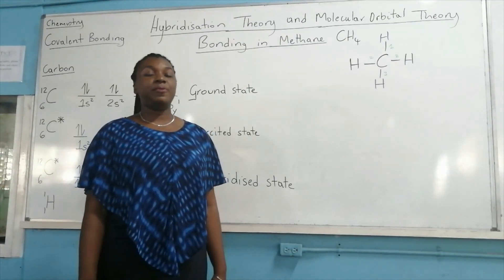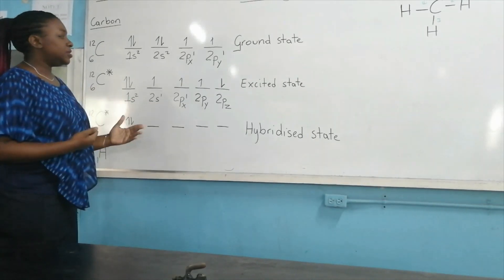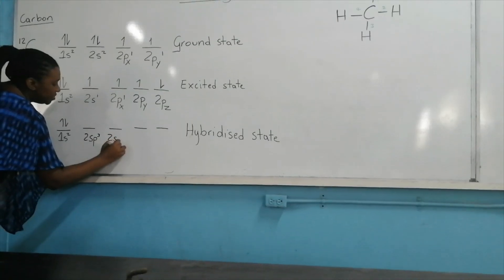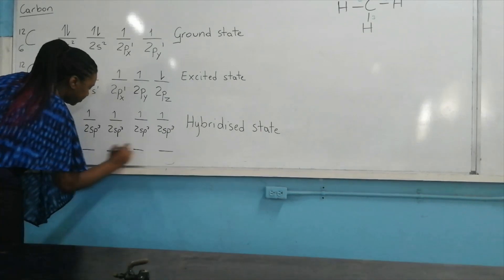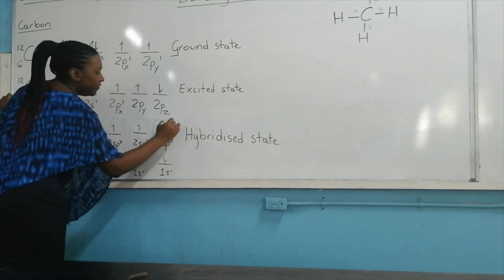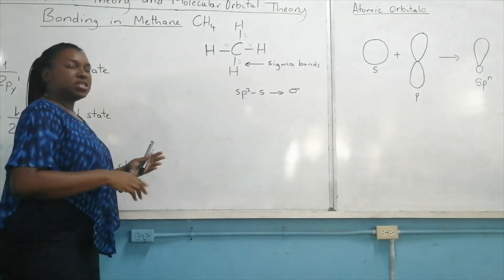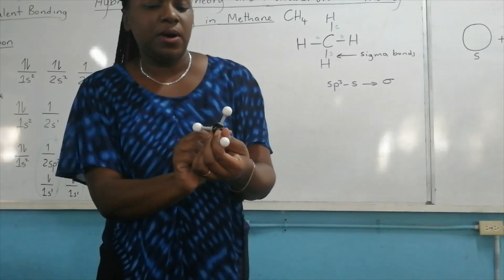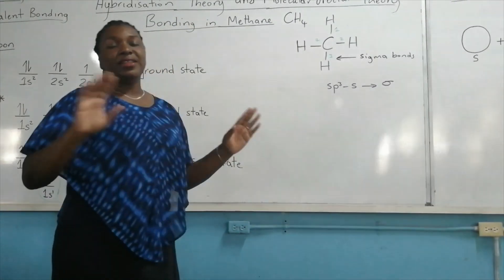Covalent Bonding in Methane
Covalent bonding in methane is explained in terms of the hybridisation theory and the molecular orbital theory. The content is suitable for CAPE Chemistry students and also AS and A Level Chemistry students.